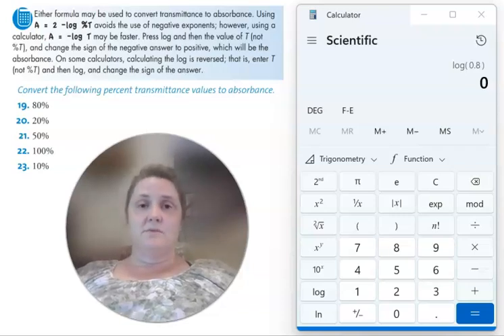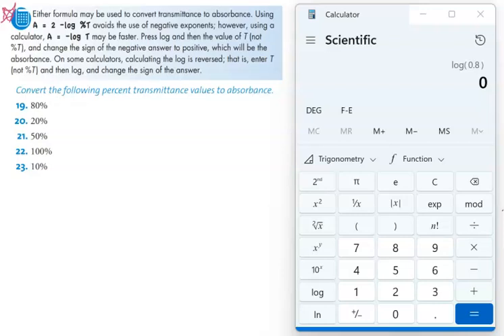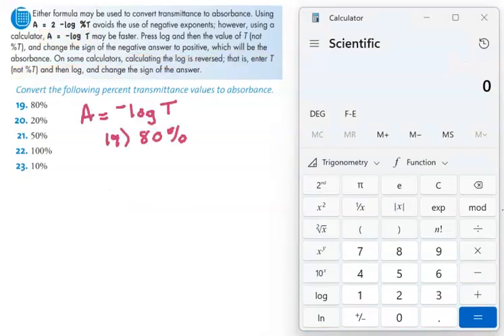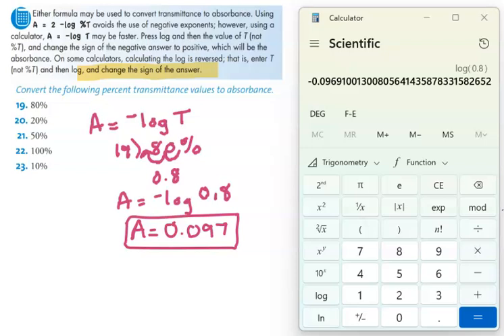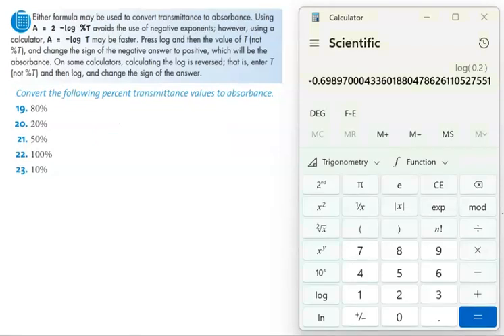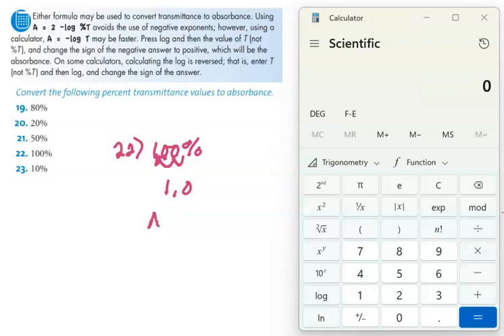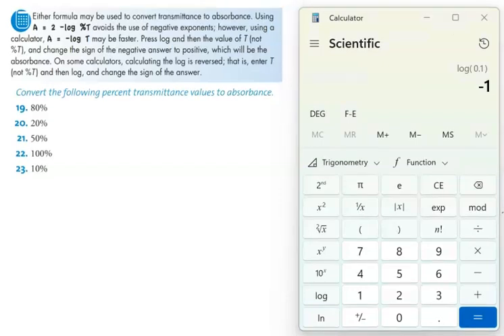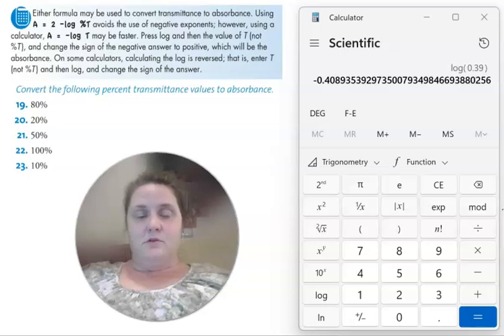MLT 115: Spectrophotometery Practice Examples